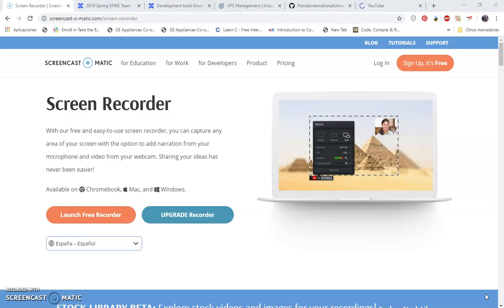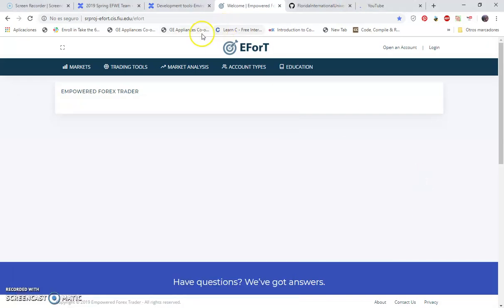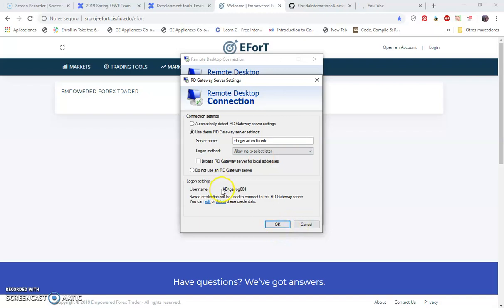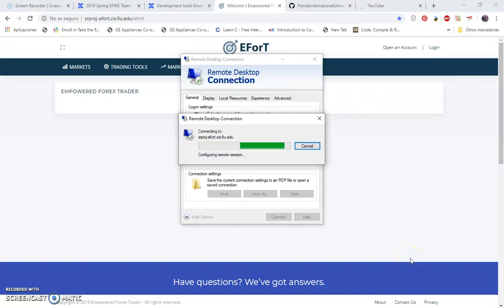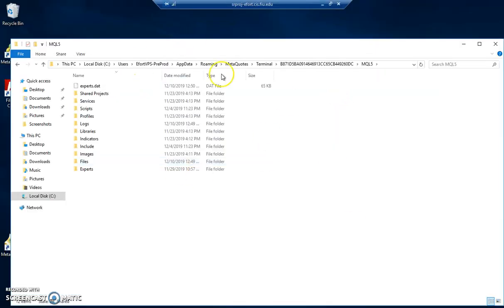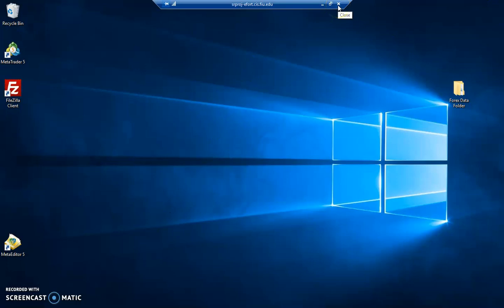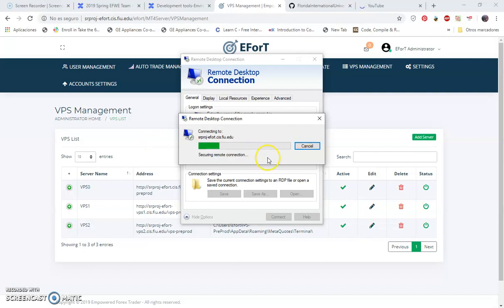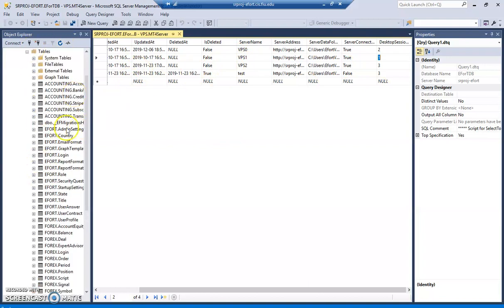FIU SCIS-Fall2019-EFWE-Connecting to the remote servers